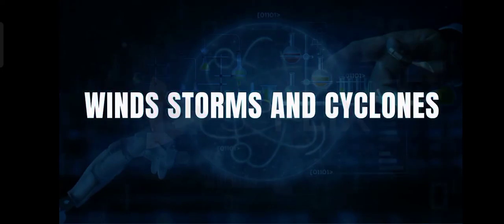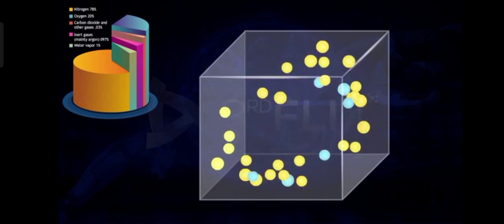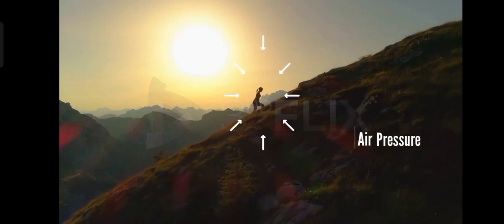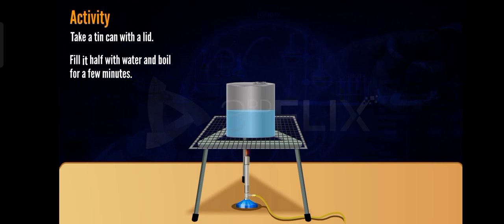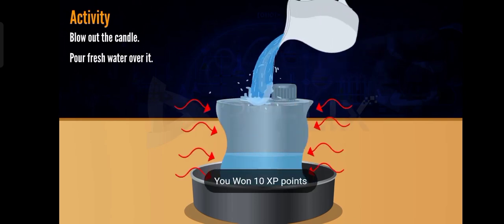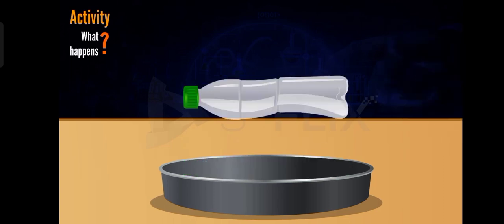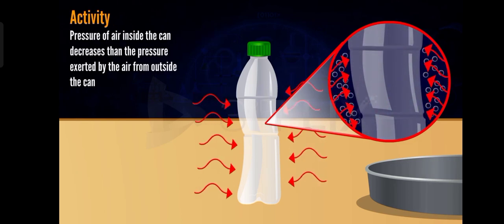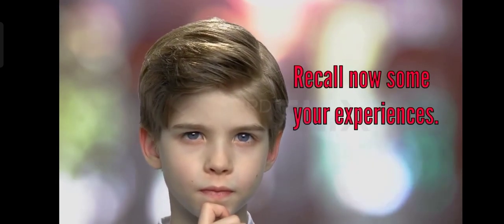Air exert pressure